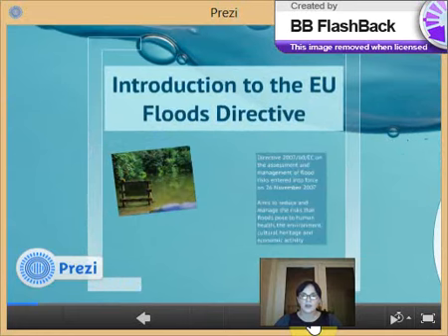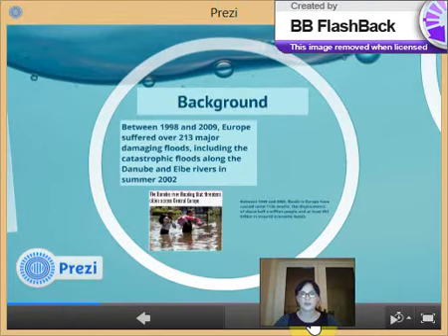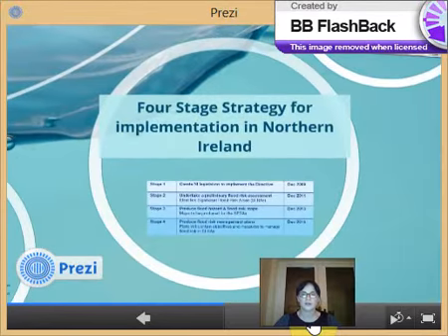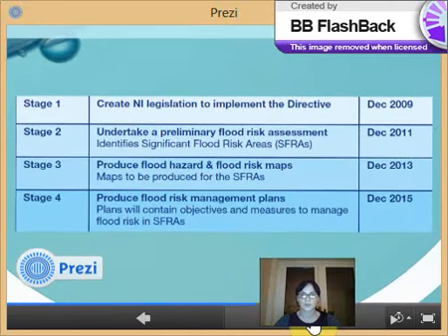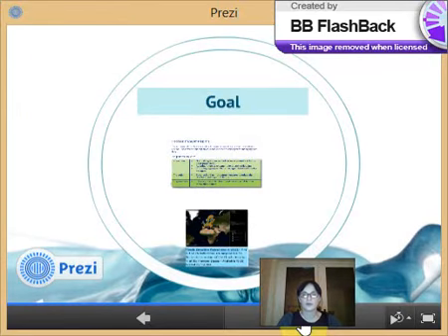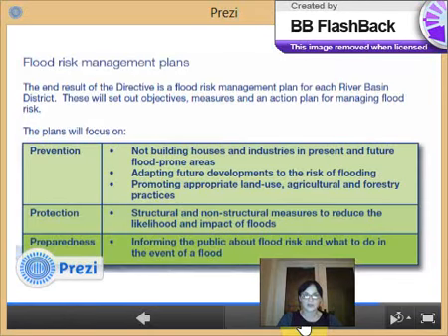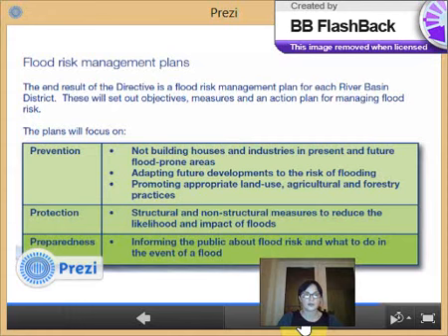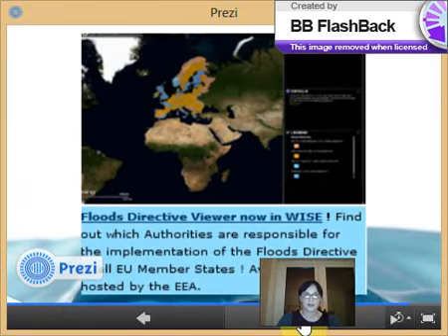Edel Mullan EU Floods Policy Presentation